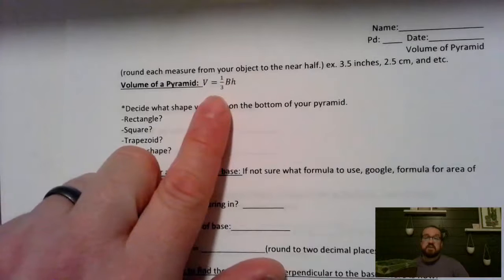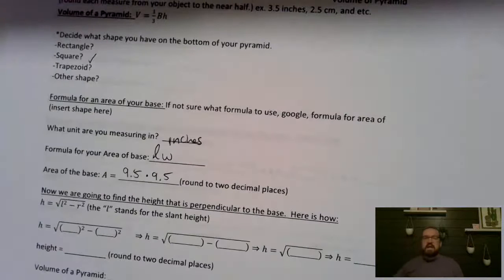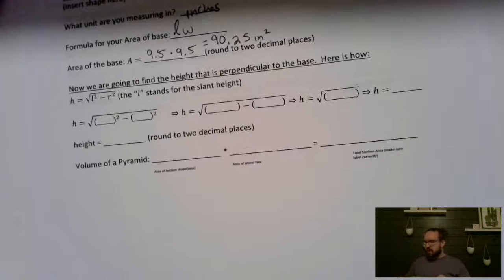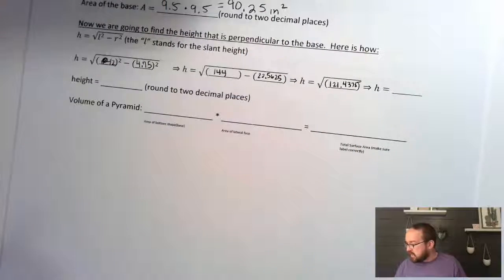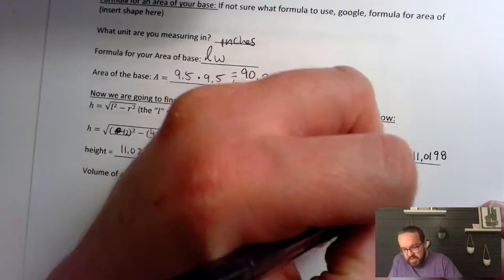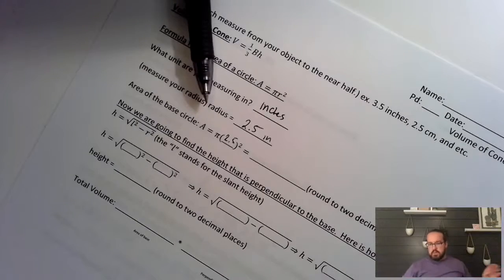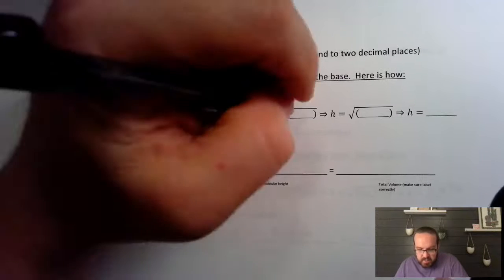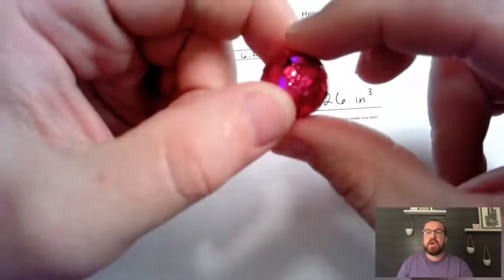Volume of Pyramids and Cones